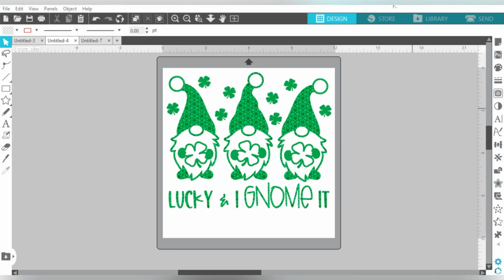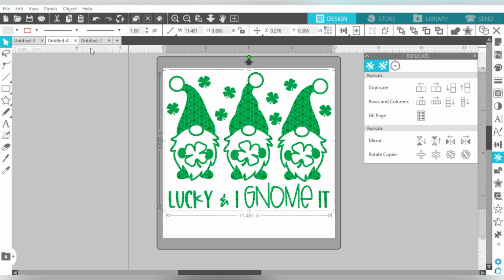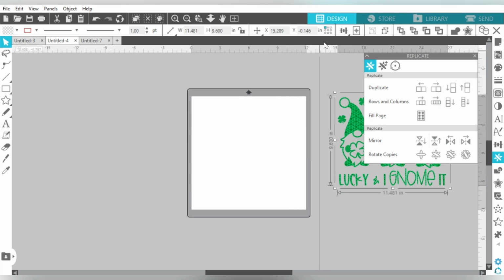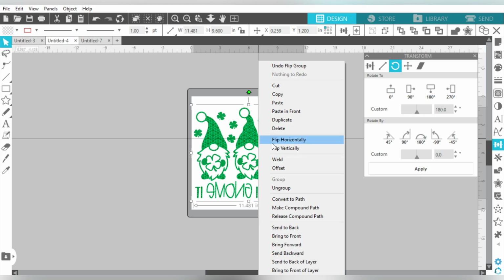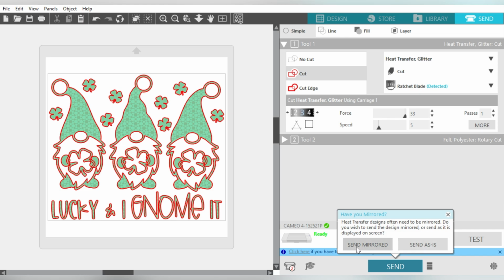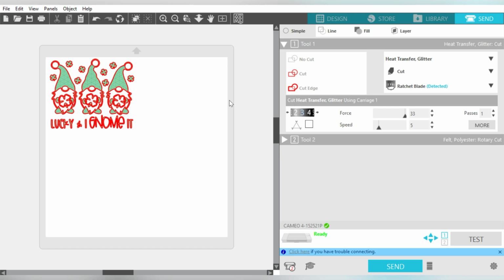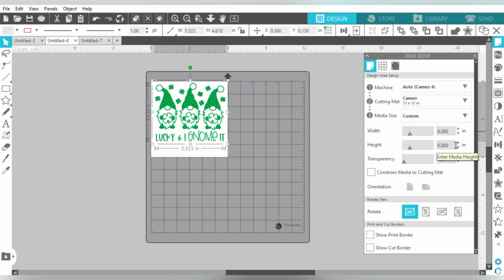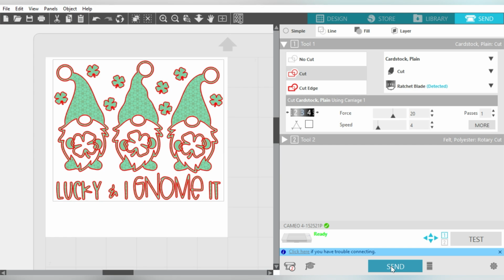❤️ All About Flipping and Mirroring in Silhouette Studio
🥰 All About Flipping and Mirroring in Silhouette Studio.  Are you new to Silhouette Studio and exploring all the amazing features in the software?  Do you have questions about Flipping and Mirroring in the software and the differences between the two? More info below 👇

This tutorial covers using the Mirror features and Flip shortcuts in Silhouette Studio.  We will walk you through the basics of when and how to mirror, when and how to flip, when to allow the software to mirror for you and when to flip for yourself!  After covering all these pieces, you'll have a better picture of how these tools work and you'll be able to handle them like a pro!

00:00 - Intro
00:22 - Project Overview
01:15 - Mirroring Tool
02:41 - Shortcut Mirroring
03:48 - Cut Settings
06:09 - Always Make Sure Cutting Mat & Material Match
07:47 - Changing Material Type
10:47 - Roundup